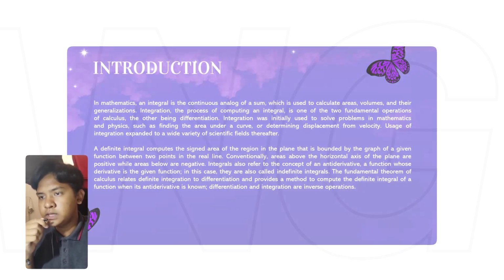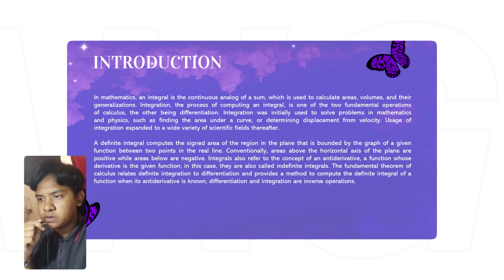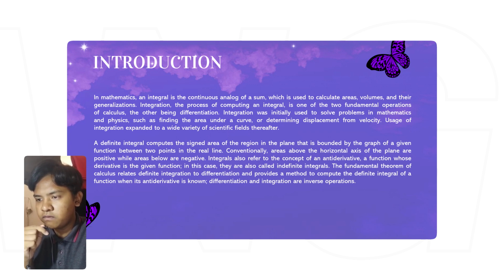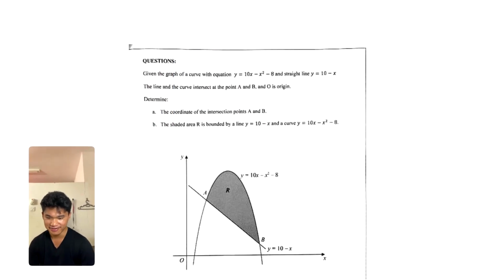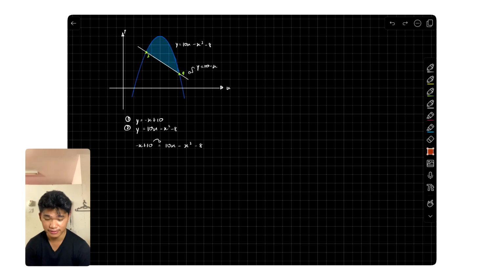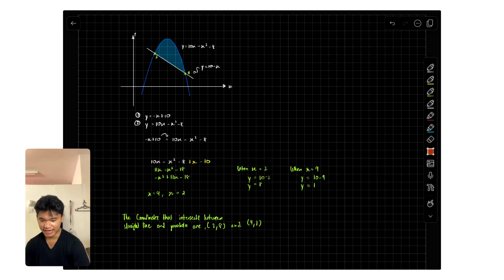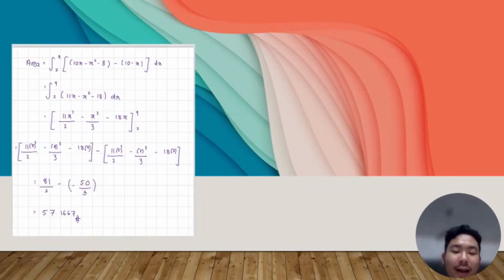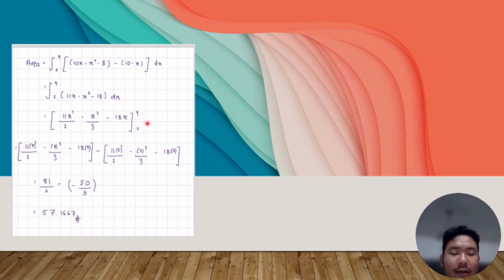DBM20023 MATH 2 ENGINEERING PRESENTATION 2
*Team members (DEM2A)*

01DEM23F1012 Arif Daniel
01DEM23F1020 Amirul Ashraaf
01DEM23F1027 Amirul Hizzuan
01DEM23F1038 Megat adli